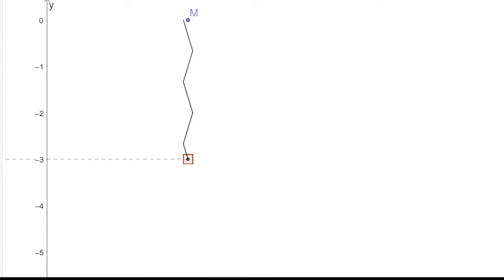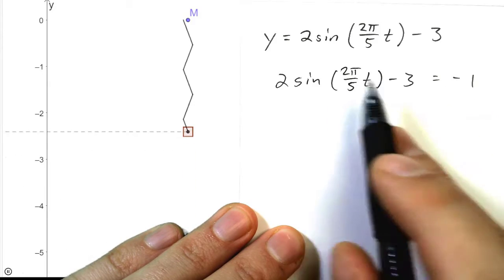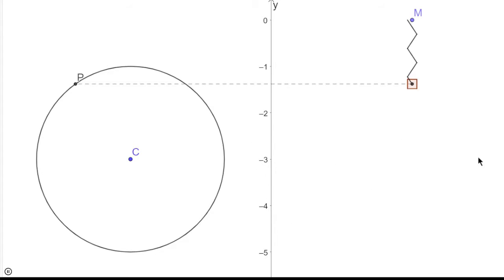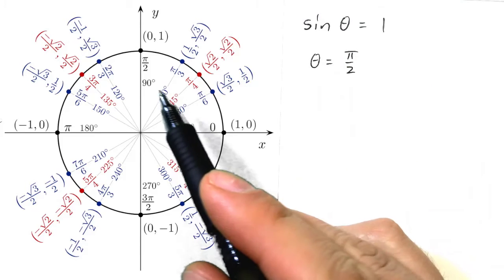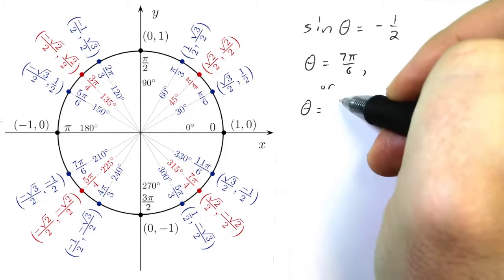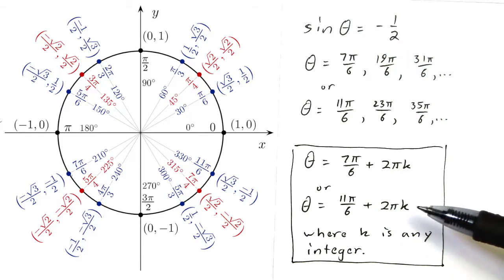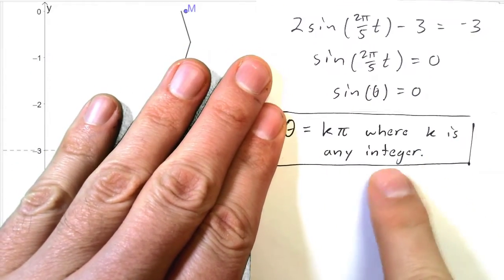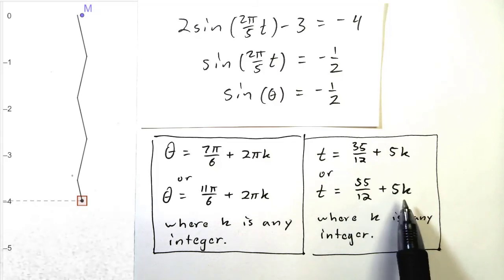Solving Trigonometric Equations